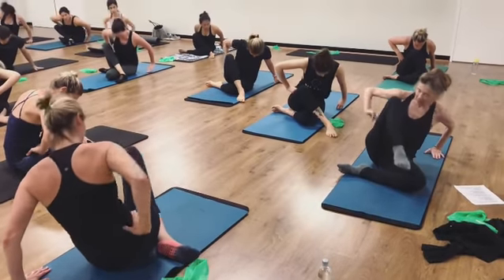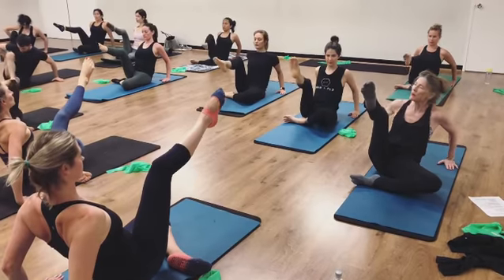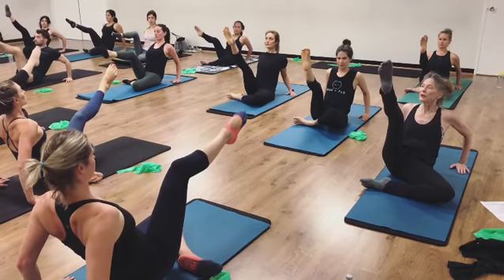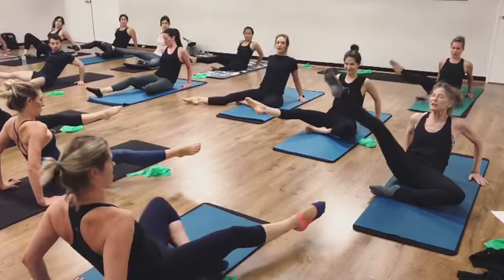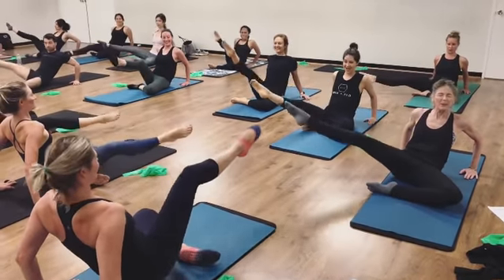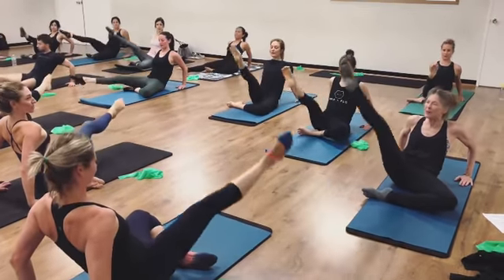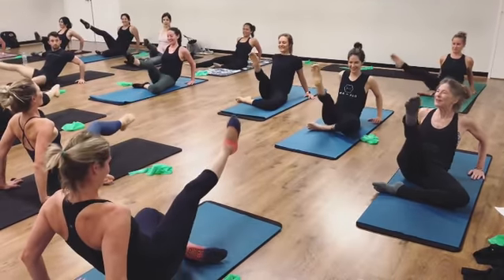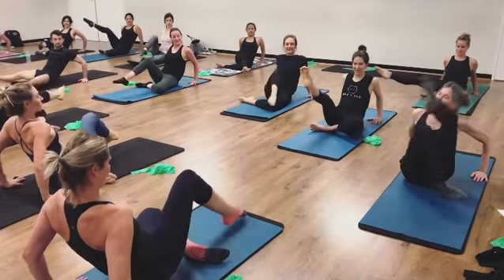Karen Clippinger: Perth 2020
In February 2020, Professor, Pilates Educator, Dance Science, and Kineisioloist, Karen Clippinger is returning to Perth for a three-day series of workshops and masterclasses. This is a fantastic opportunity for the Western Australian Pilates community to access one of the finest Pilates minds in the world! Not to be missed.

About Karen
Karen Clippinger, M.S.P.E. Professor, received a Masters in Exercise Science from the University of Washington in 1984. She is expert on the application of anatomical and biomechanical principles to enhance movement performance and lower risk of injury.

Karen is a Professor at California State University, Long Beach where she teaches Anatomy, Pilates, Body Placement and Dance Science courses. Karen has also been Body Arts and Science International (BASI) Pilates® faculty since 1996, and is active in Pilates teacher training and Continuing Education courses.

Prior to her academic career, Ms. Clippinger worked as a Clinical Kinesiologist for 22 years, including at Loma Linda University Medical Centre where she developed Pilates-based programs for clients with varied medical conditions. She has worked with professional dancers and consulted for elite athletes around the world.

Ms. Clippinger is a renowned international educator and presents Continuing Education for organisations including the American College of Sports Medicine, Balanced Body University, BASI, Body Control Pilates Association (UK), International Association of Dance Medicine and Science, International Association of Fitness Professionals, Pilates International (Australia), and Pilates Method Alliance.